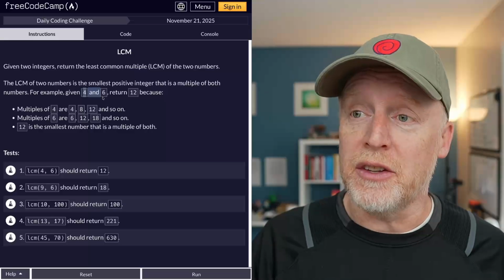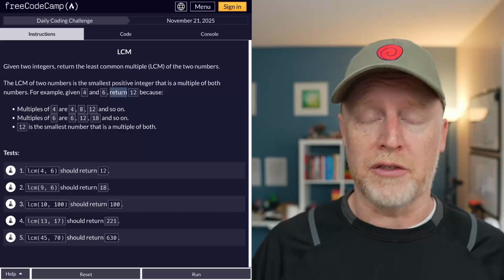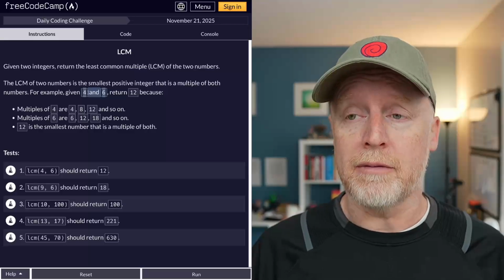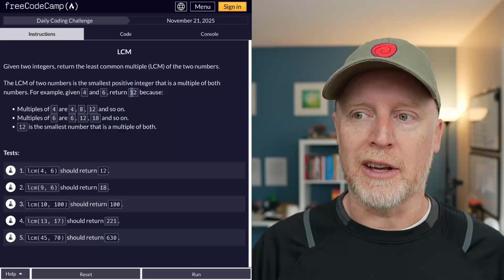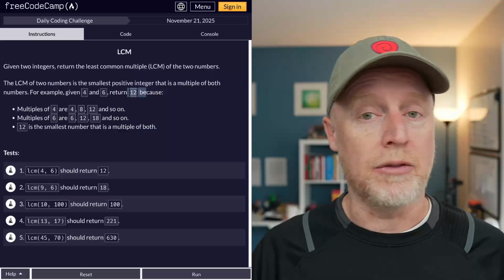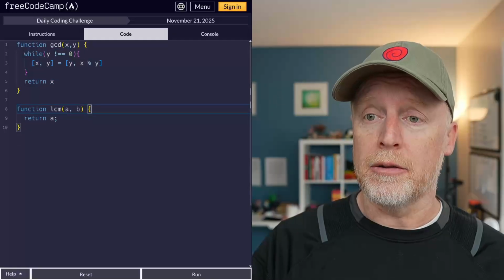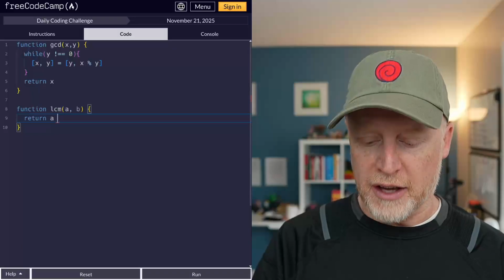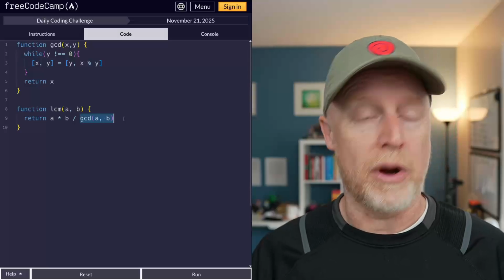Lowest Common Multiple - 2025-11-21 - FreeCodeCamp Daily Challenge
In this video, I take on "LCM", a challenge to get the lowest common multiple. We start by getting the greatest common divisor, and then using that information to get our final answer.